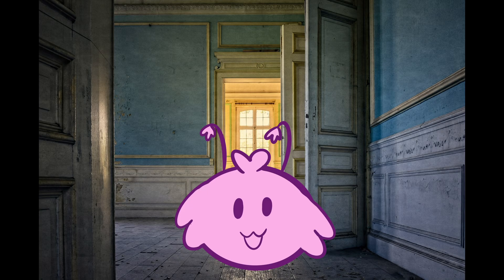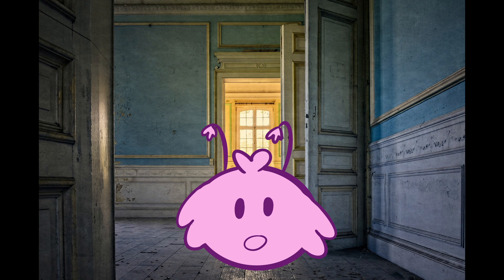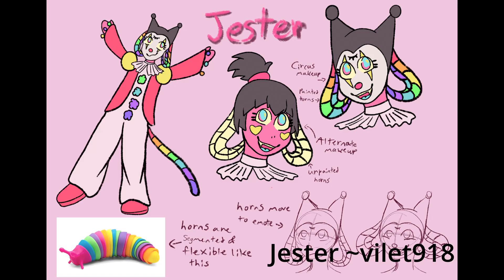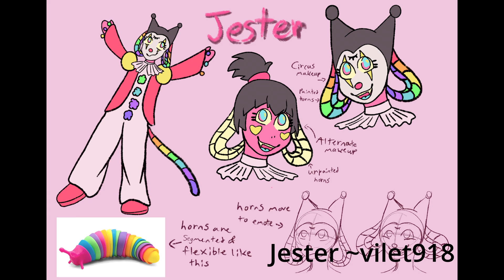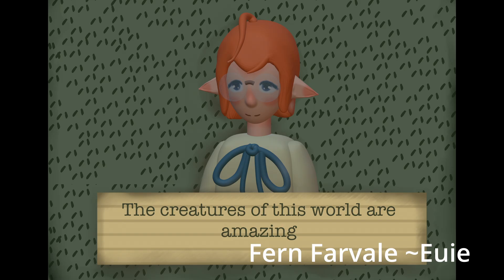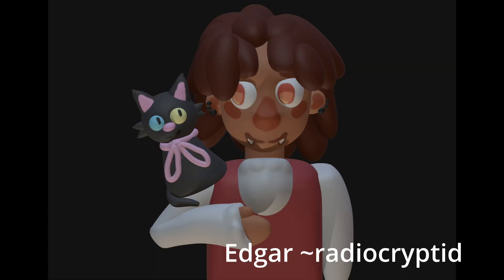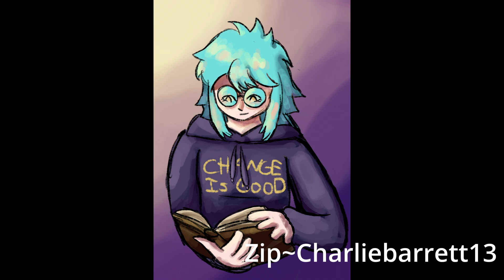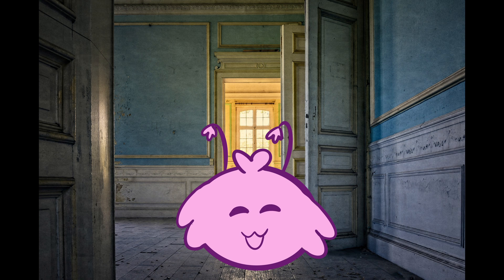Art Fight Half Way There!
Mass attack credits:
Aura Eclipse  ~ Bloopka
Tree Star ~ Soapyartz
Peachy Pollen ~Te4
Nightshade ~ KyRogue
Retro Rewind ~Mustelid
Ink Bug ~di3nt3s
Night owl ~krillsky
Void Trailblazer ~DragonMagez
Snack Pack ~svnnydrops
Dragonberry Shortcake ~drabunwolfcat
Peachy (MLP Version) ~PeachyFerret
Galaxy-Star ~Ichikaide